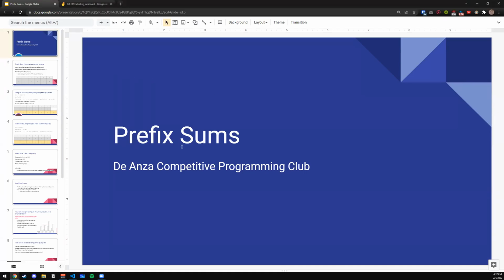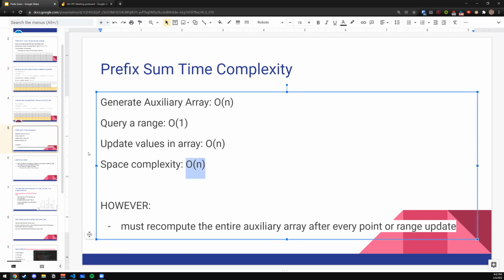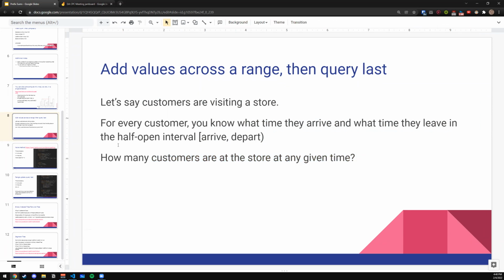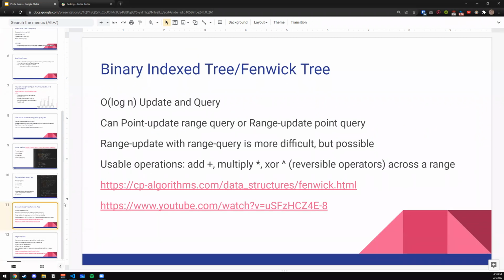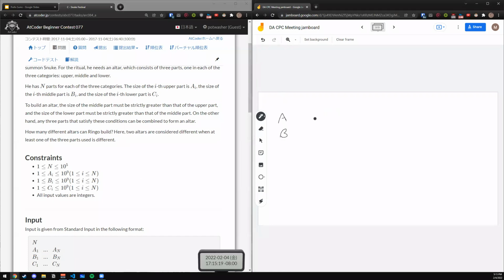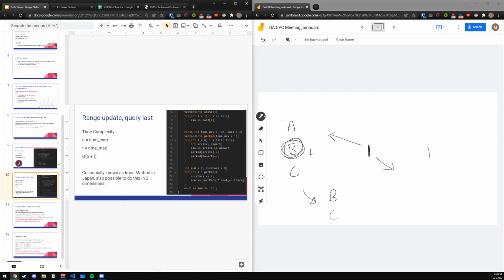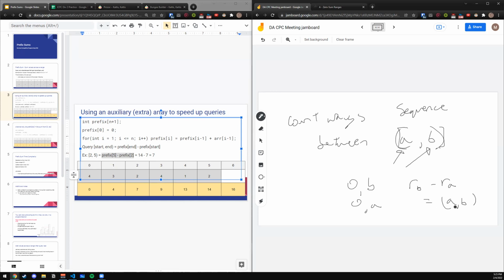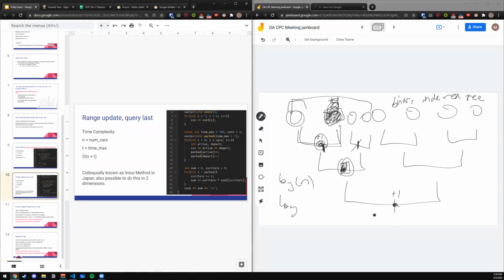Prefix Sums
Explanation of prefix sums and how to apply them in problems.